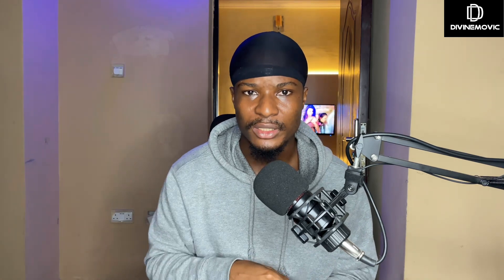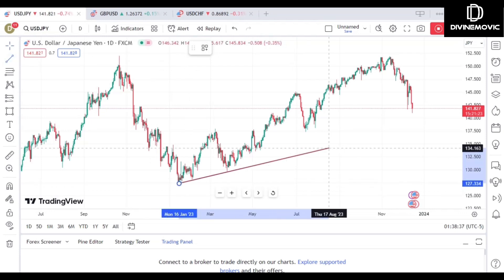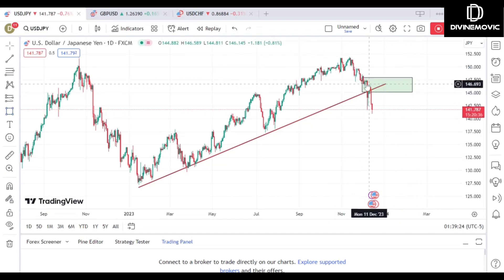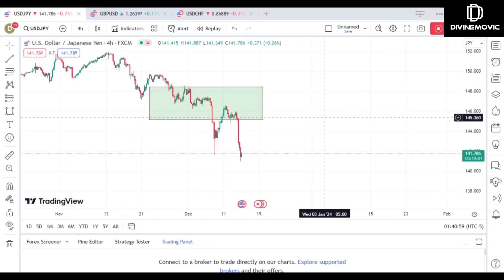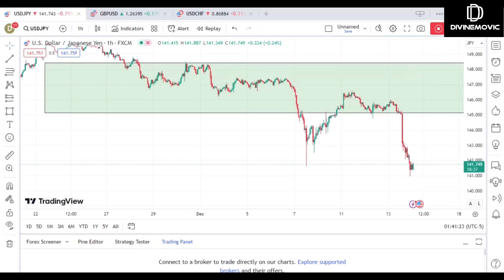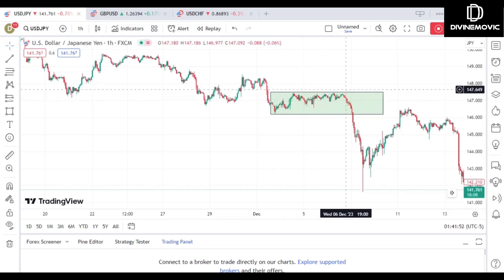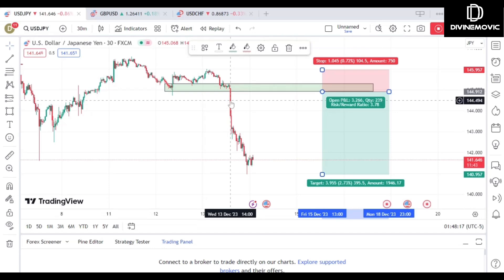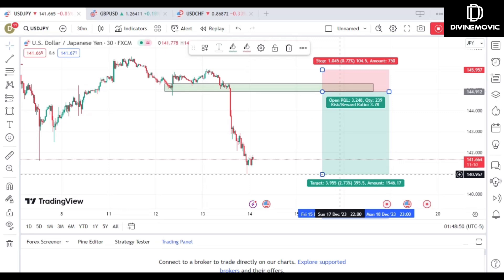THIS IS THE ORDER BLOCK YOU NEED FOR SUPPLY AND DEMAND STRATEGY.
daytrading forexforbeginner daytradingstrategy An order block is a refined supply and demand zone, an order block help you you know which candle stick will trigger a demand or supply zone, if you study this video carefully you will learn how to trade using refined order block